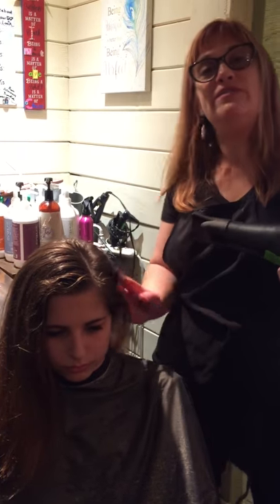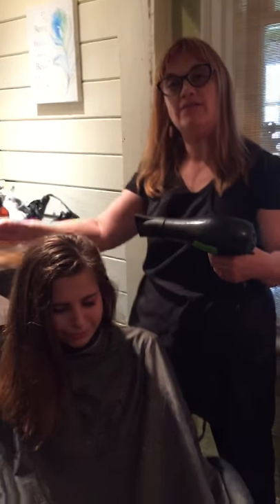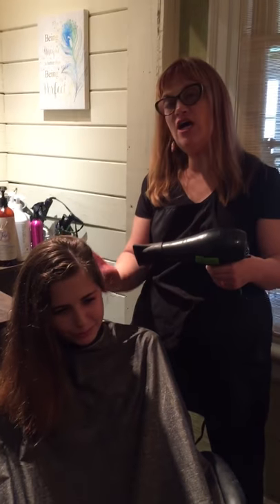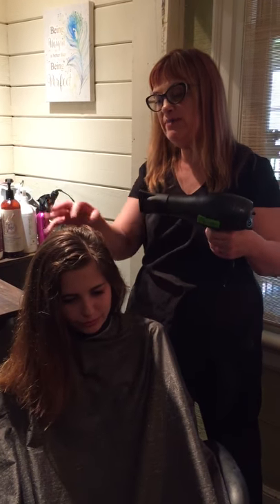Valayage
Valayage technique using organic colour systems. ( lightener, color, shampoo and styling products )